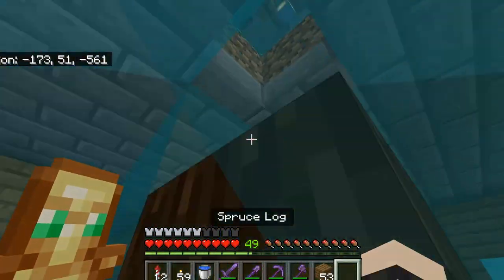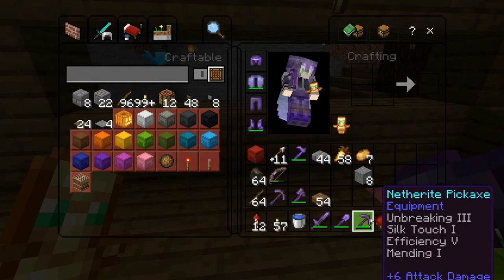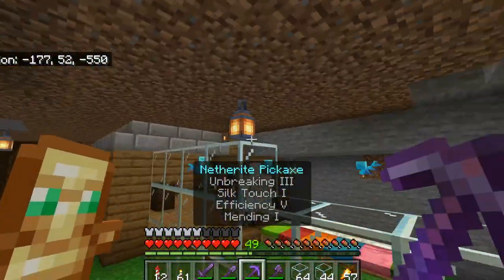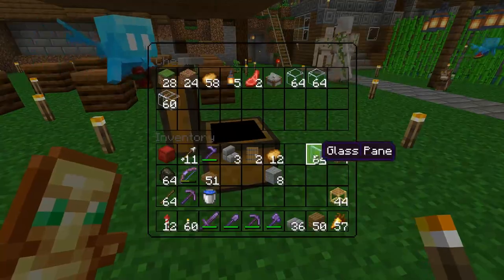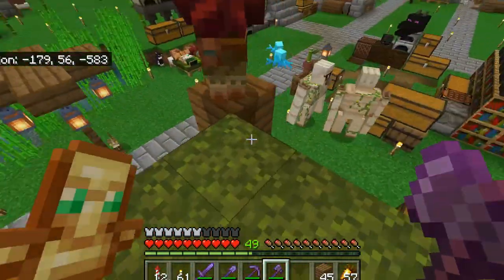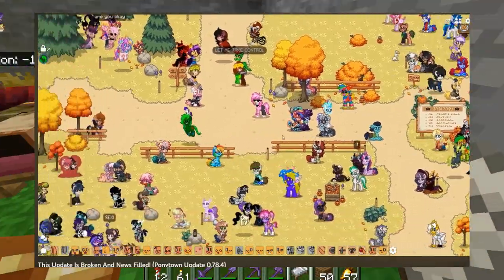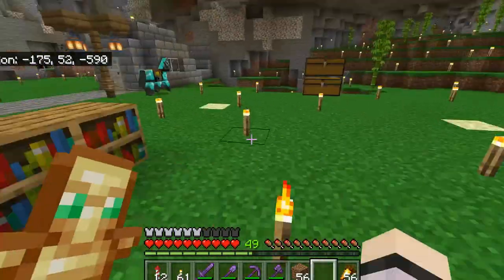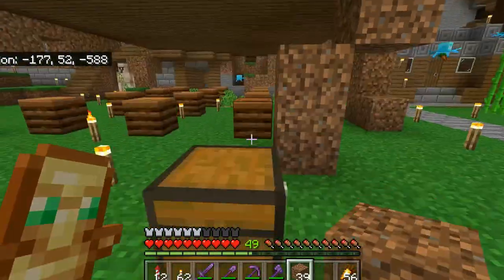A Brief History Of Ponytown Glitches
Ponytown has had many glitches and bugs throughout its history. But what are some of the most memorable? The most interesting and cool bugs and glitches that have been a part of ponytown's history.